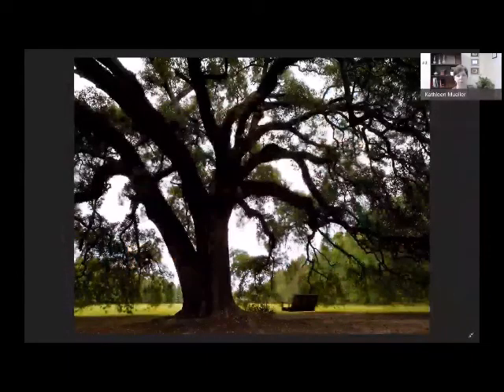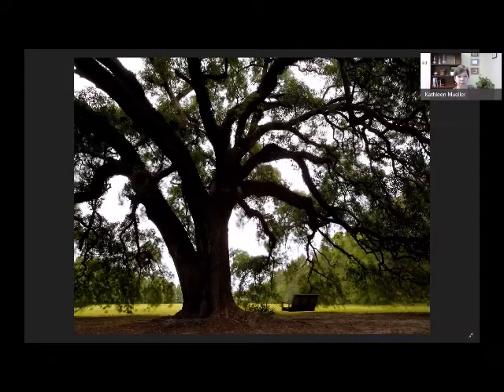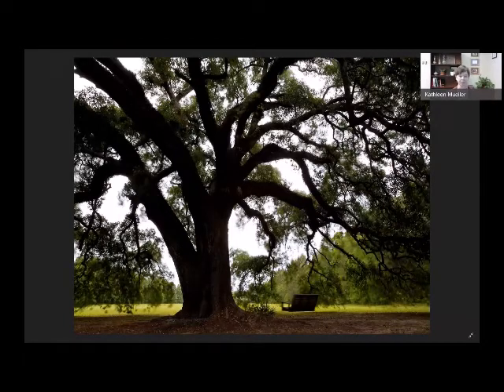Wellness Wednesday Guided Imagery